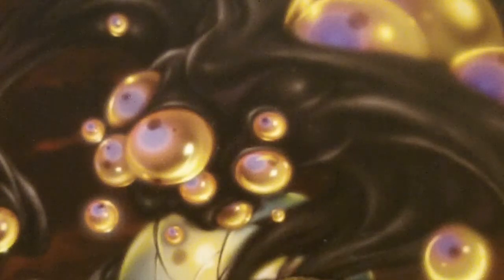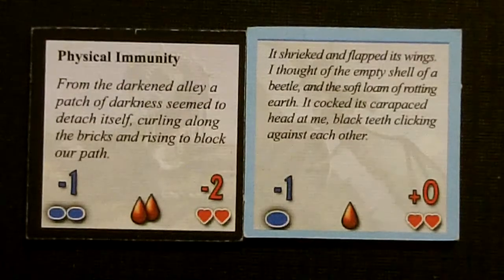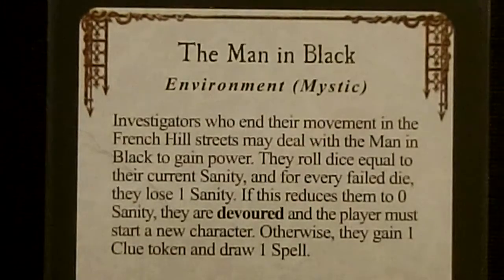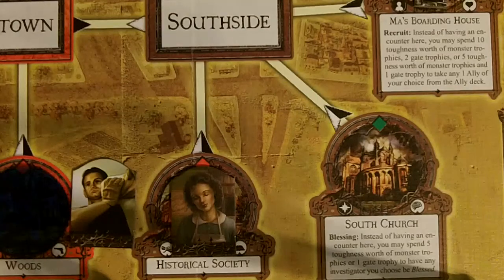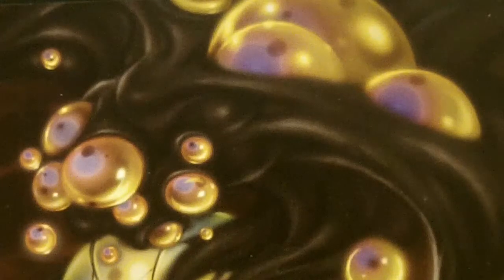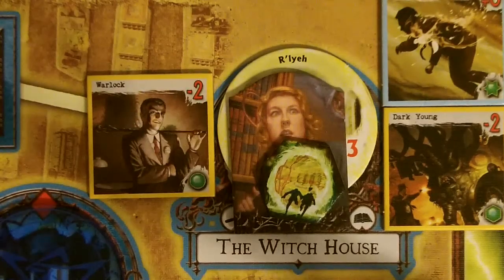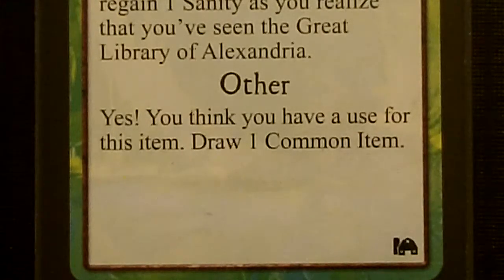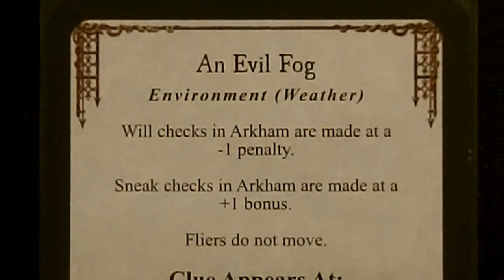Arkham Horror, Dunwich Game 4 Turn 7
Our investigators try to regroup against the horde of monsters terrorizing Arkham.